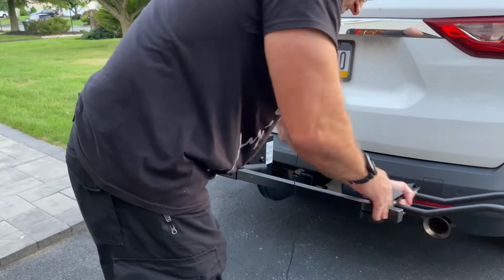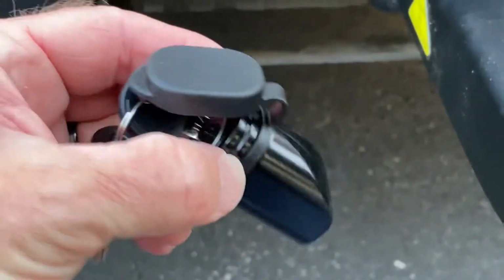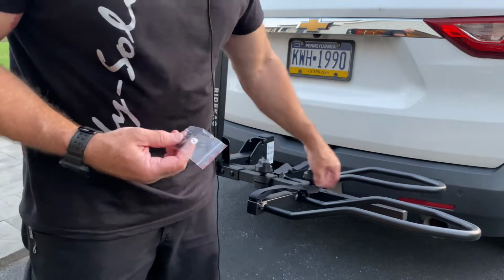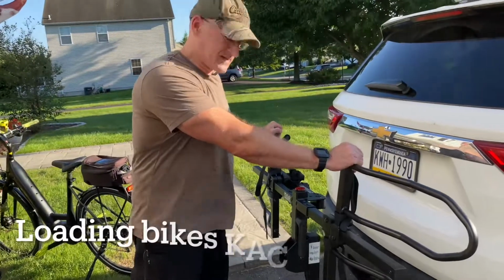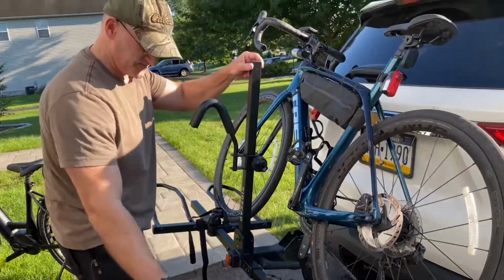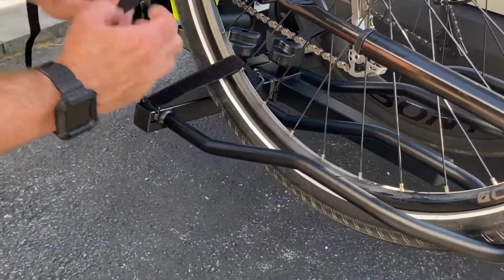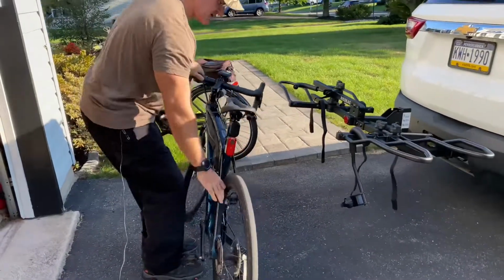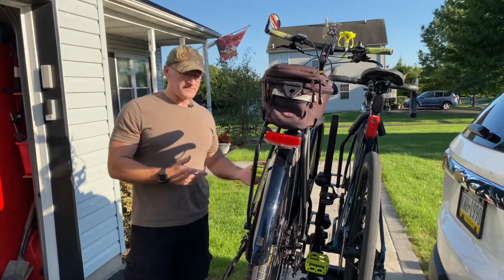KAC K2 Bike Rack Review: Is This The Best Bike Rack?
KAC K2 E-bike Platform Hitch Mount 2-Bike Rack Assembly & Review.

KAC K2 2" Hitch Mount Platform 2-Bike Rack (Amazon)

Demonstration of assembly, features, loading and unloading bikes on this well-designed E-bike platform rack.

KAC K4 2" Hitch Mount Platform 4-Bike Rack (Amazon)

Check out the Thule EasyFold XT 2 Hitch Bike Rack (Amazon)

Here are some less expensive E-bike Racks with good reviews:

Young Electric Bike Rack, Hitch Mount E-Bike Carrier for Cars SUVs and Minivans (Amazon)

HYPERAX Blast 2 -Hitch Mounted E Bike Rack Carrier for 2 inch/1.25-inch Hitch (Amazon)

Time Codes:

0:00 Intro
0:46 Unpacking the KAC K2 E-Bike Rack
0:56 KAC K2 E-bike Rack Assembly
4:43 Loading bikes on the KAC K2 E-bike Hitch Rack
8:30 Unloading Bike from the KAC K2 E-bike Rack
10:10 Hatchback access with loaded KAC K2 E-Bike Rack